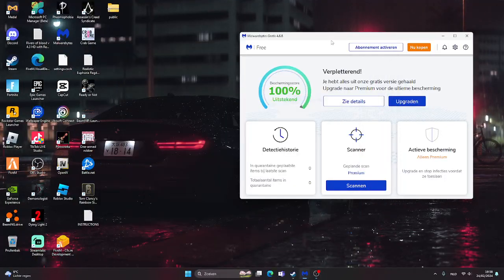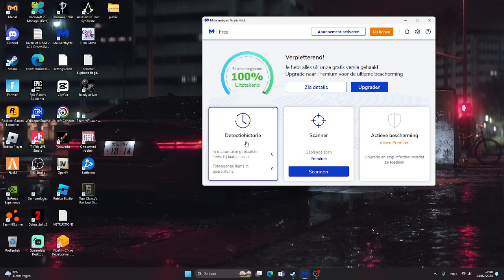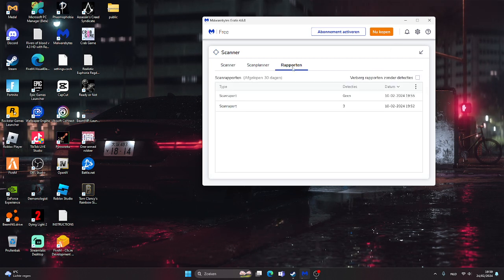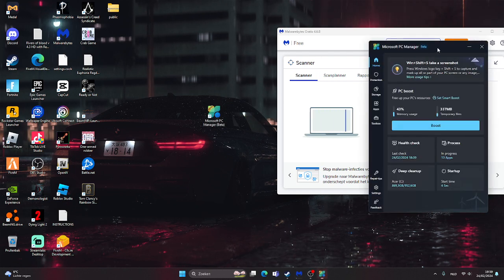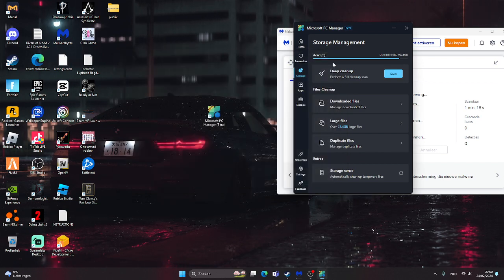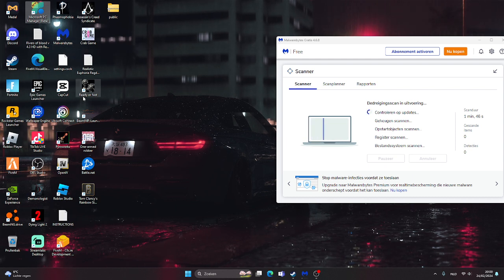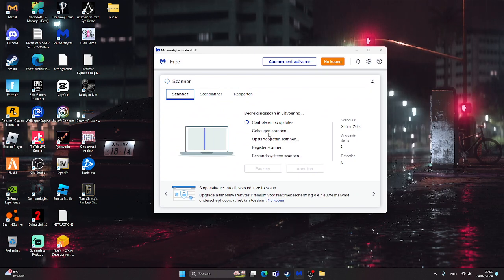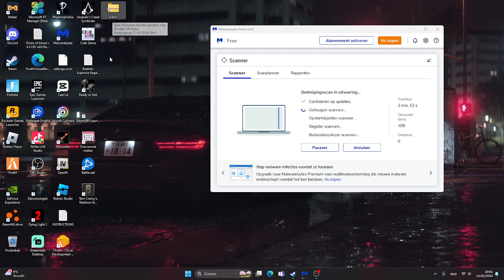How to remove project nova, correctly.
Can't put links but search up, microsoft pc manager offline download, u can use the links in the comments,